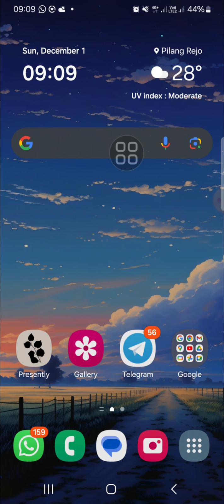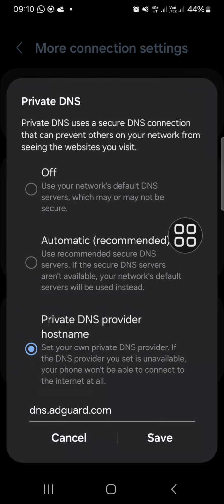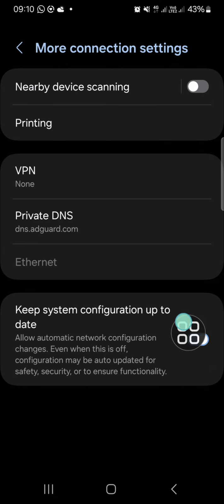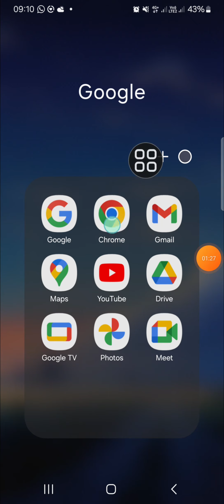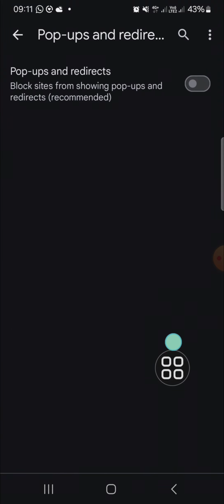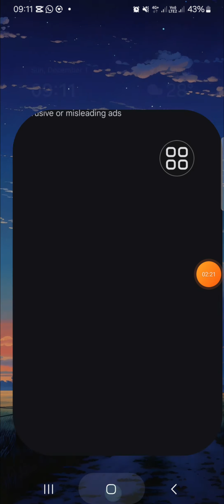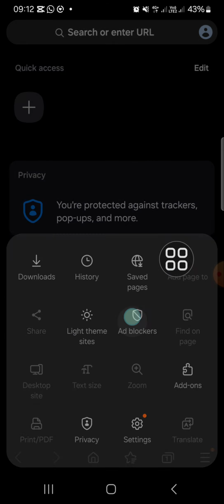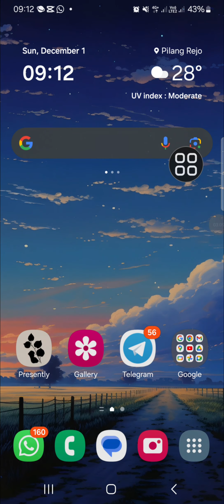❤️ BASICS: How to Stop Pop up Ads on my Android phone [2 Ways] | Full How To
This video, I'll guide you through two effective methods to stop pop-up ads on your Android phone. Whether you're dealing with intrusive notifications or annoying ads while browsing, these simple steps will help you regain control of your phone's user experience. Learn how to adjust settings and use apps that block ads, all with clear, easy-to-follow instructions.